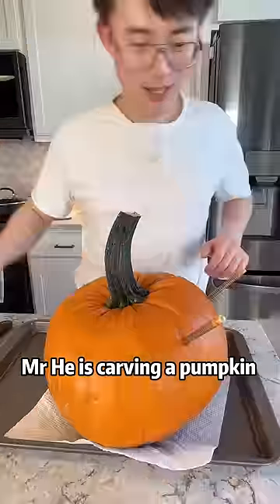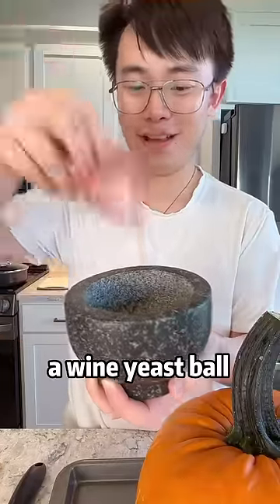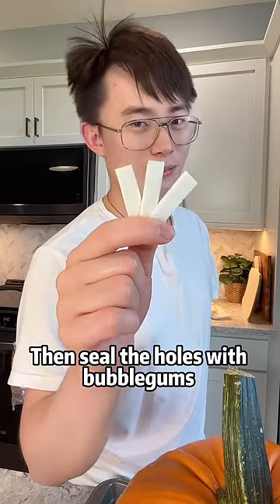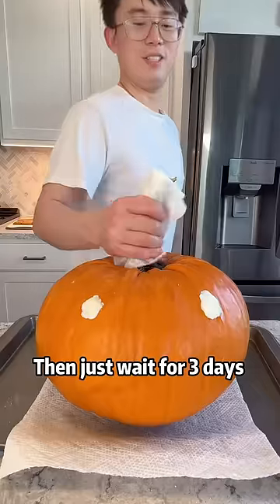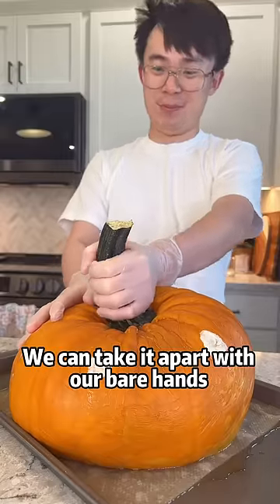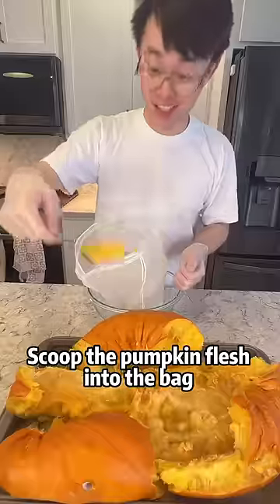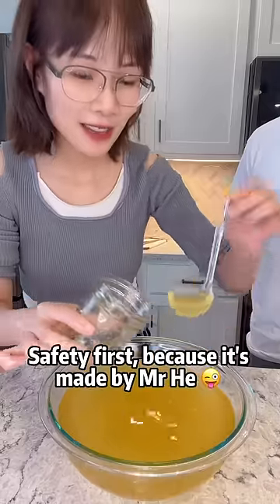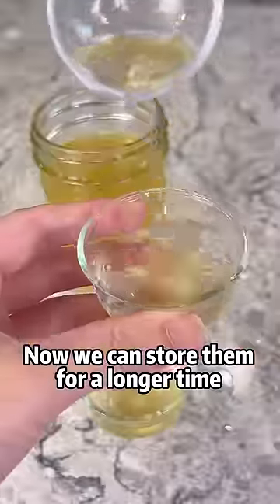2 ingredients homemade pumpkin wine 🎃🍷